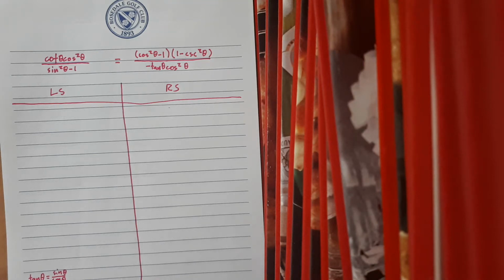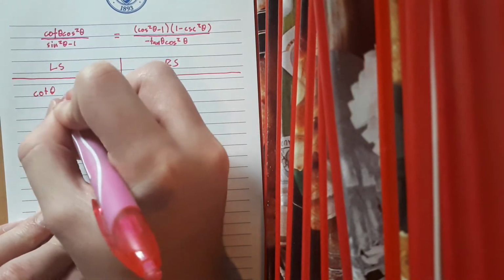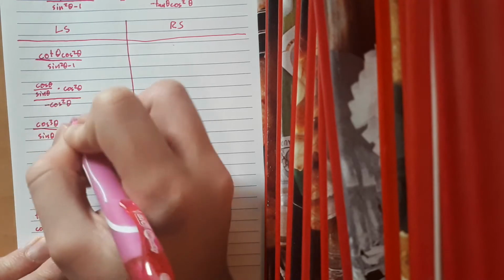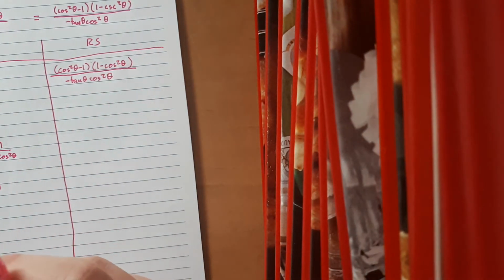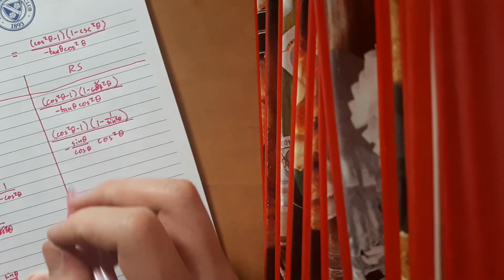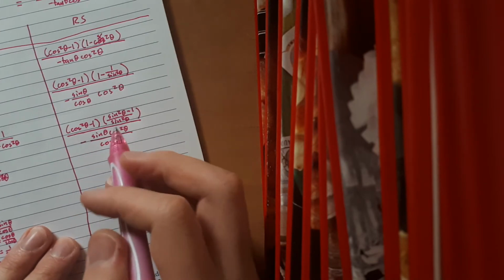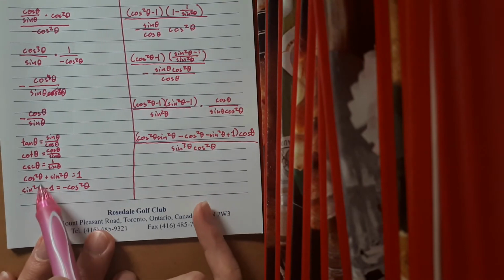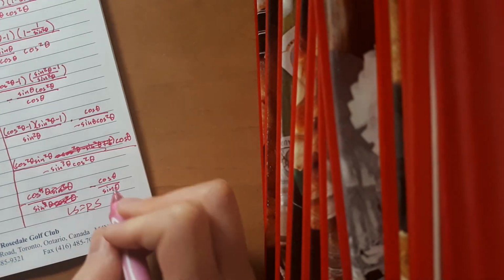help me 2, the long awaited sequel